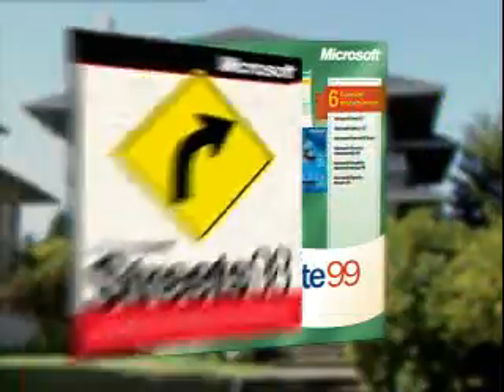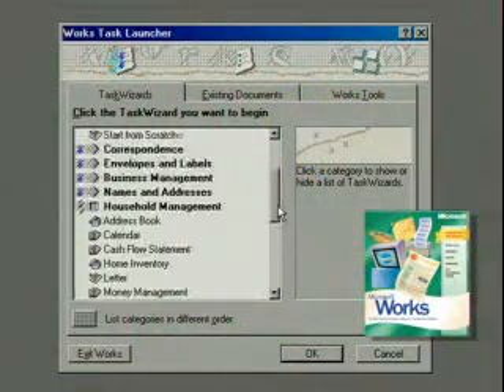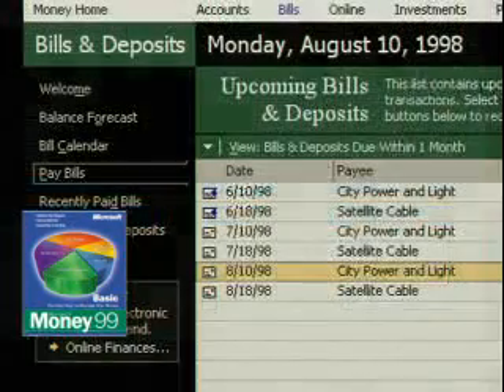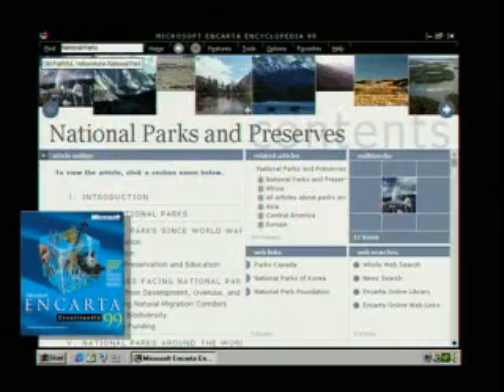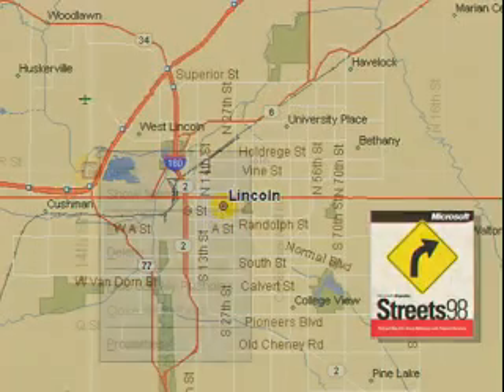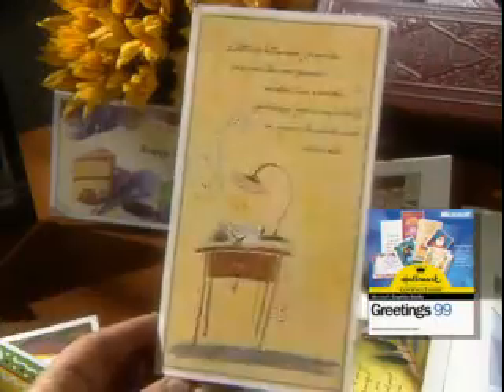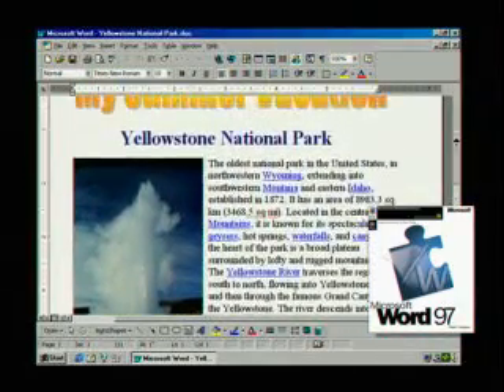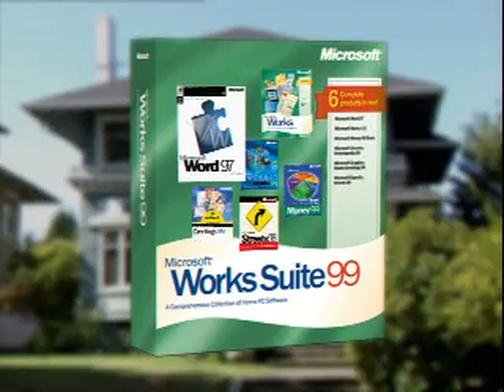Windows 98 CD Videos - Microsoft Works Suite 99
Path to the videos on the CD: X:\cdsample\videos, where X: is your CD